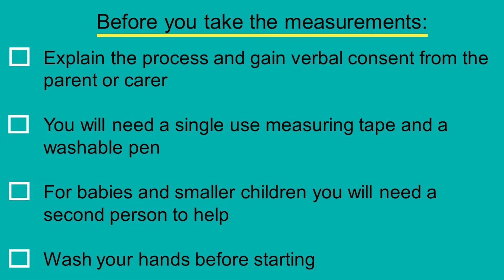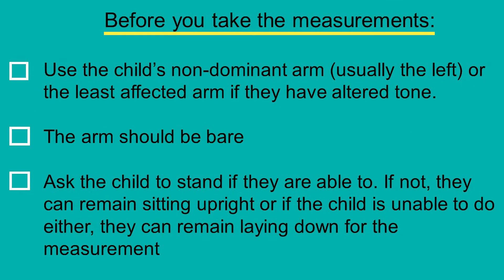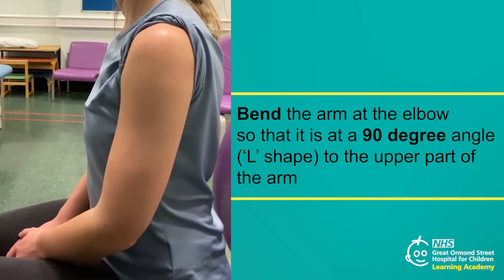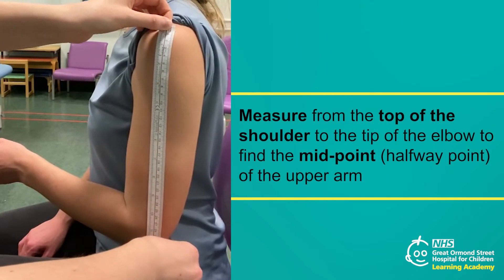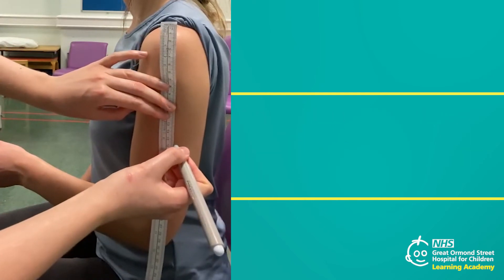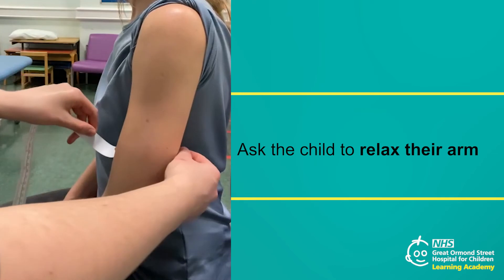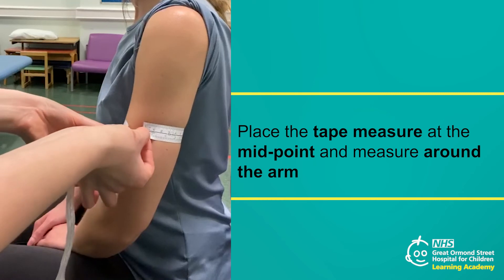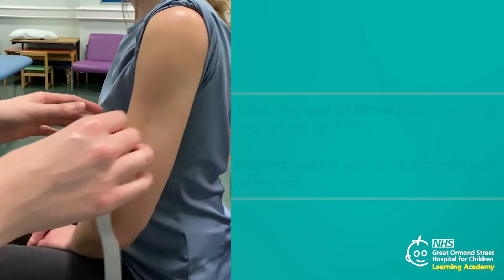How to take a Mid Upper Arm Circumference (MUAC)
This video aims to provide Nurses and Health Care Assistants with competence in measuring mid upper arm circumference (an alternative measurement to weight). It is also aimed at increasing awareness of when MUAC may be clinically indicated to improve patient outcomes.